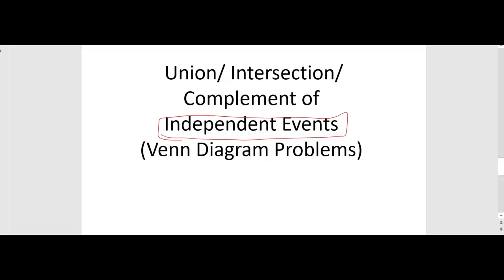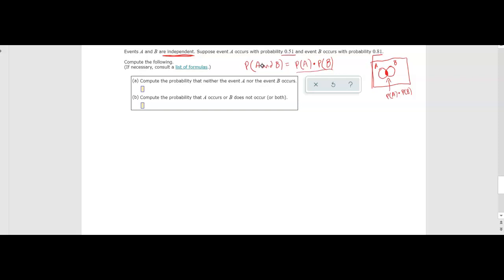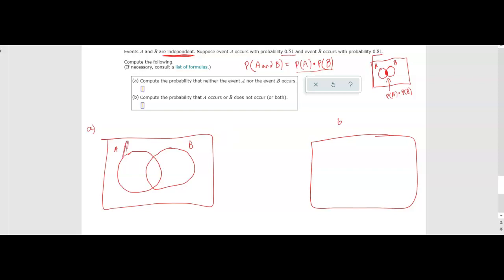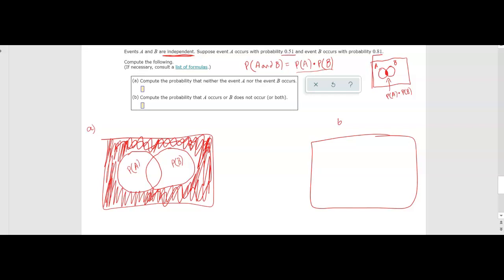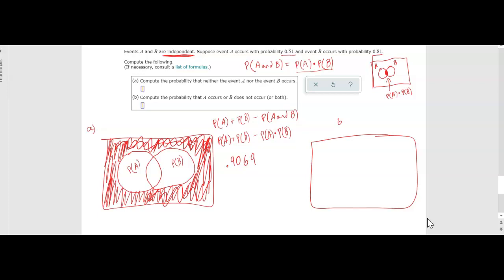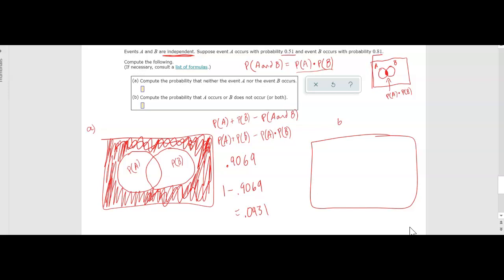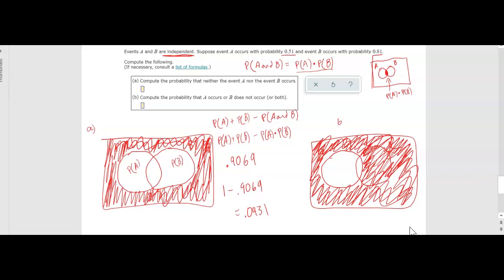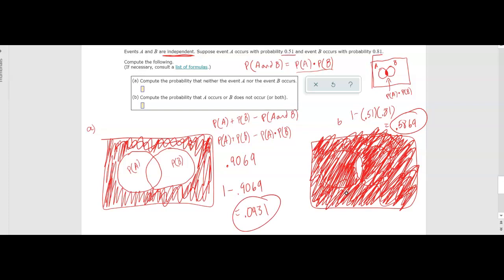Venn Diagram Problems (Unions, Intersections of Ind Events)